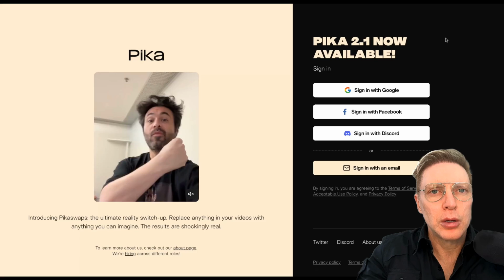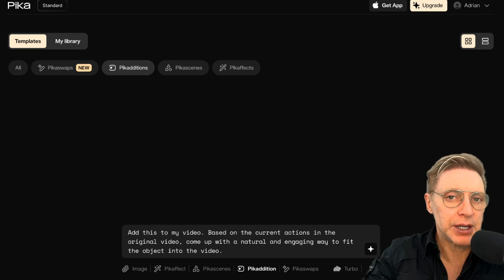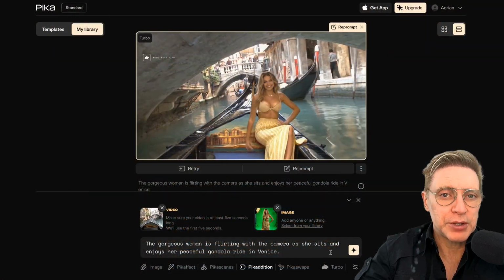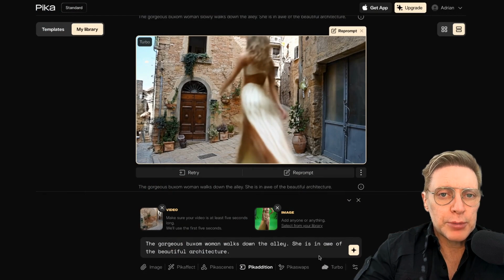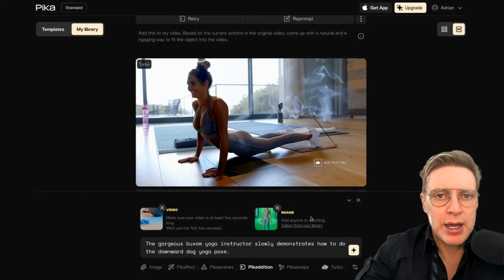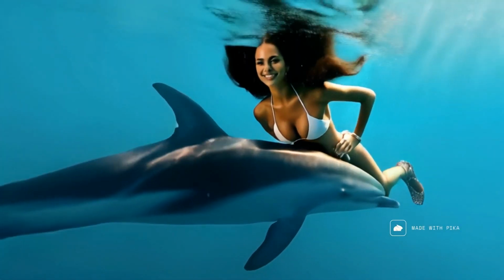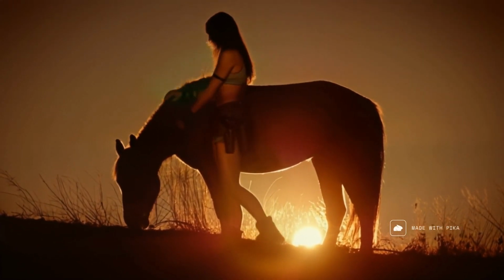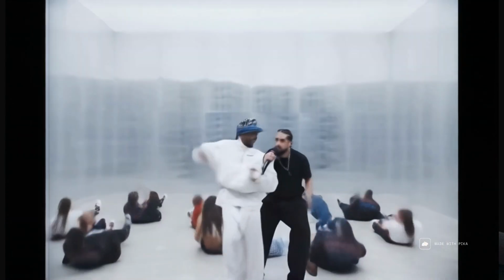Unleashing Digital Magic with Pikadditions: Real-World AI Video Examples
In this video, host Adrian demonstrates how to use Pikadditions to create compelling digital content that can potentially generate income. Adrian takes viewers through various practical applications of Pikadditions in fashion, fitness, and travel influencer video creation. He provides a step-by-step guide on how to sign up, navigate the interface, upload media, and utilize prompts to integrate images seamlessly into videos. Adrian also shares insights on tweaking prompts and images for better results and showcases a series of real-world examples featuring locations like Paris, Venice, and Tuscany. The video concludes with entertaining and dramatic demonstrations, including humorous digital superimpositions alongside celebrities like Beyoncé and Drake.

00:00 Introduction and Overview
00:00 Exploring Pikadditions
00:23 Getting Started with Pika
00:53 Navigating the Pika Interface
01:51 Creating with Pikadditions
04:13 Fashion and Travel Examples
07:10 Fitness and Yoga Examples
08:35 Travel Influencer Examples
11:45 Creative Use Cases
13:37 Fun with Celebrity Edits

Sincerely,
Adrian 😊